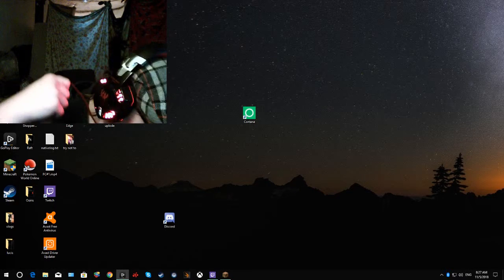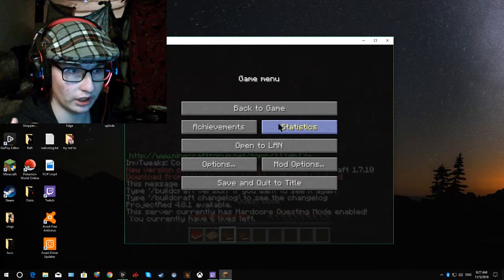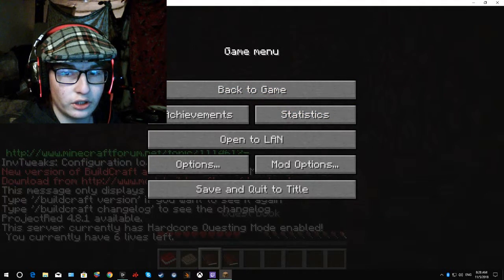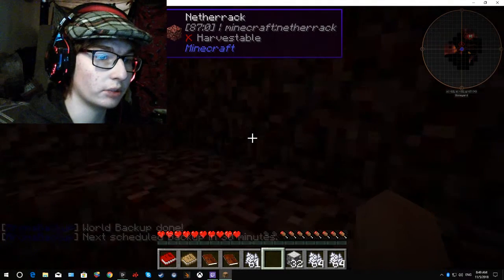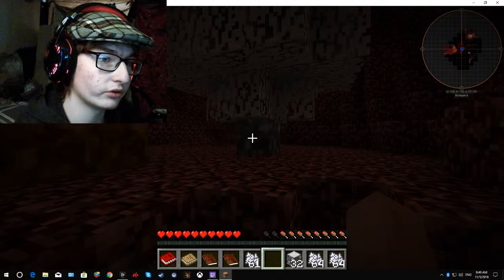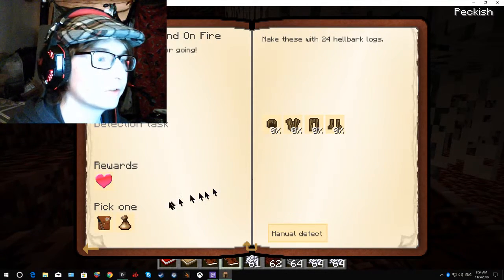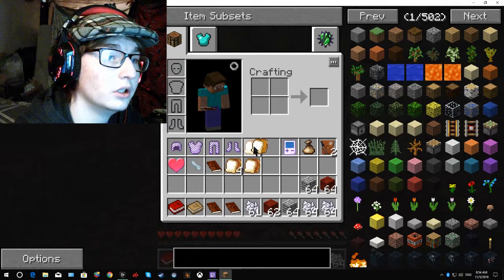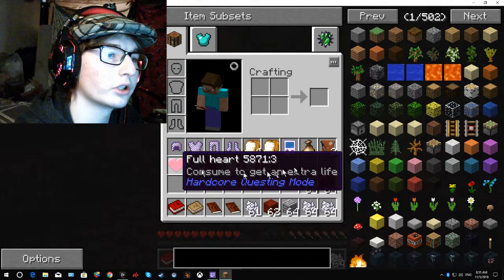Nether deep pt #2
Fan Mail(ing) Address: Box 1571 Beausejour MB Canada R0E 0C0

Fan mailing address